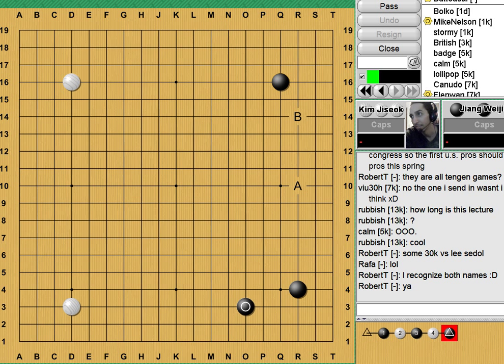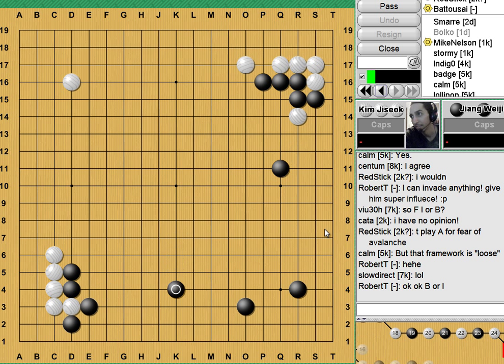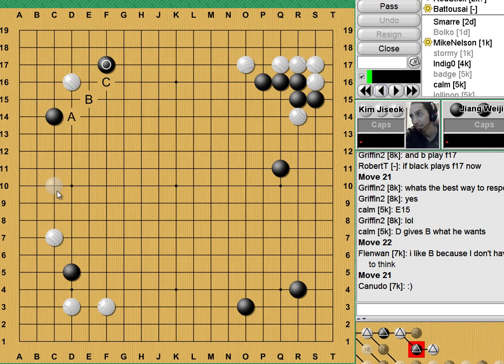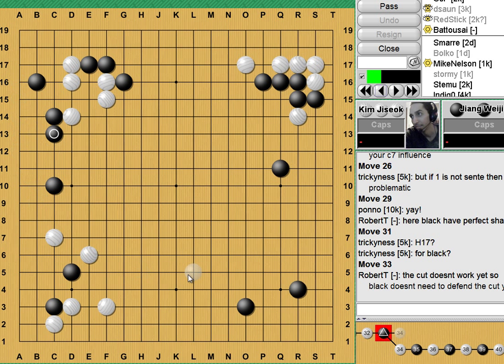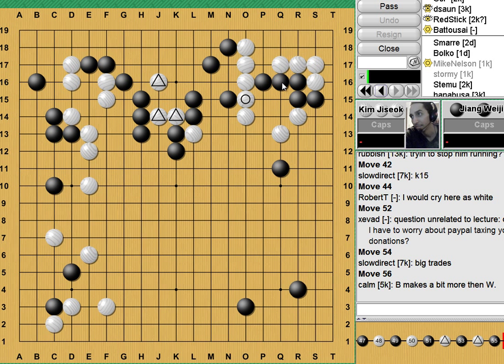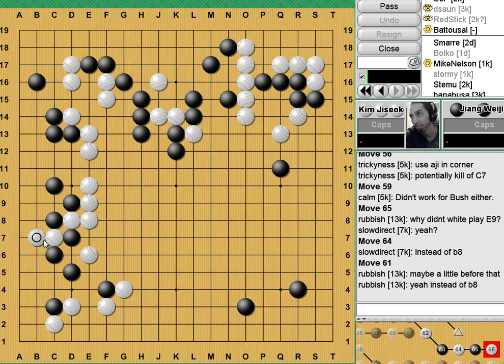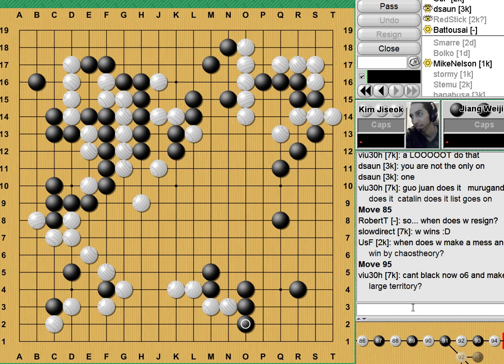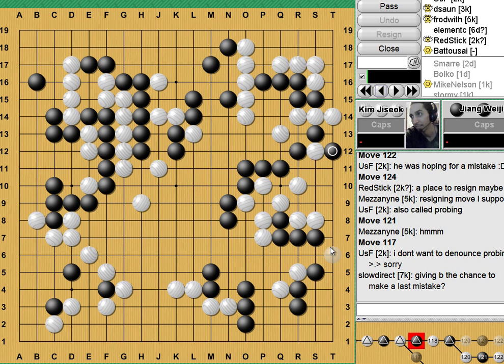Bats Lecture Series - Best of 2011 - Game 1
You guys sent in your favorite games of 2011 and i reviewed them for everyone's enjoyment!